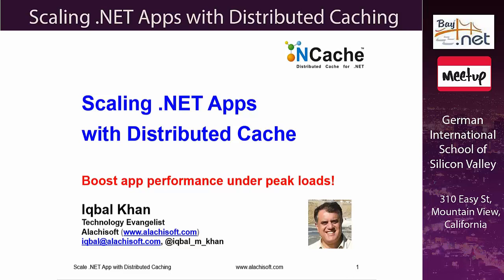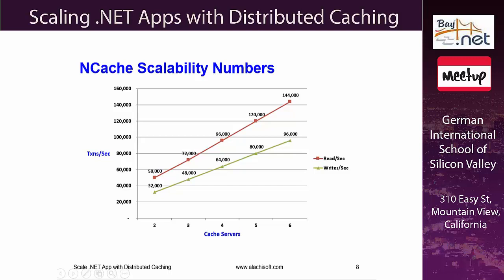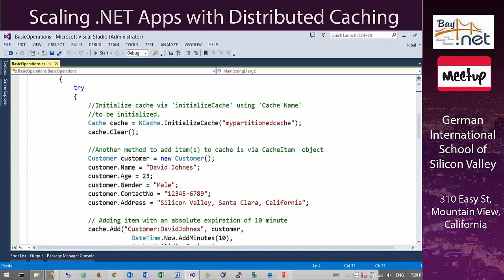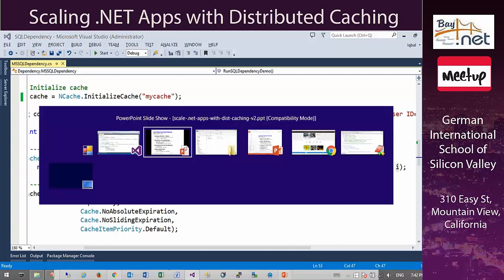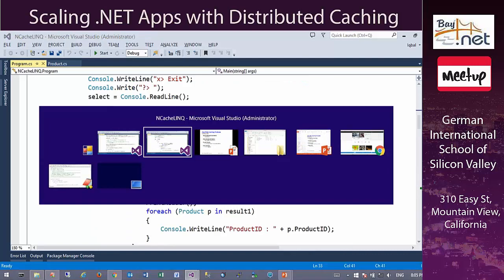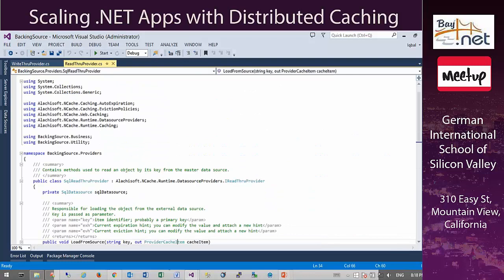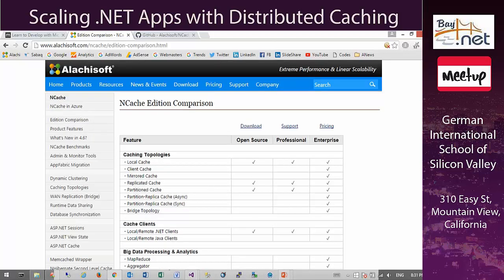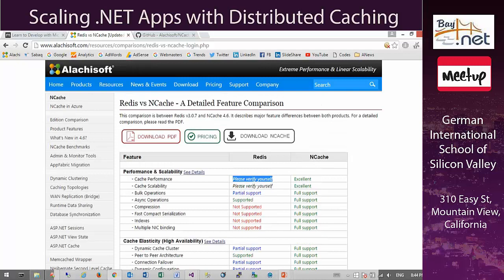South Bay .NET Developers Meetup 2016 - Scaling .NET Apps with Distributed Cache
Your .NET applications may experience database or storage bottlenecks due to growth in transaction load. Learn how to remove bottlenecks and scale your .NET applications using distributed caching.

This talk covers:
- Quick overview of scalability bottlenecks in .NET applications
- Description of distributed caching and how it solves performance issues
- Some important features in a distributed cache
- Hands-on examples using a distributed cache

Chapters
00:00 - Overview
01:24 - What is Scalability?
03:10 - Following Apps Need Scalability
03:50 - The Scalability Problem
05:25 - The Solution
16:45 - Common Uses of Distributed Cache
22:57 - App Data Caching
27:58 - App Data Caching Features
01:18:50 - Distributed Cache Architecture